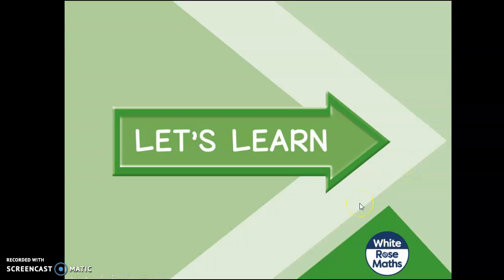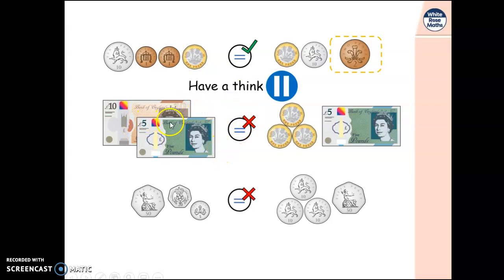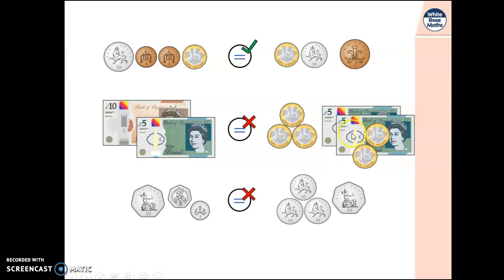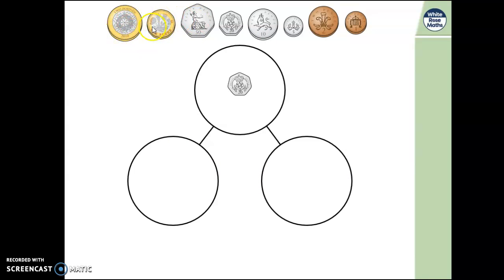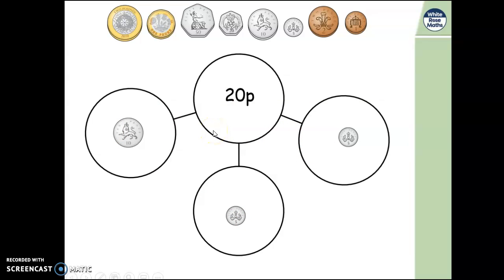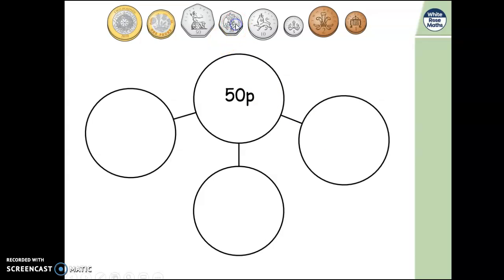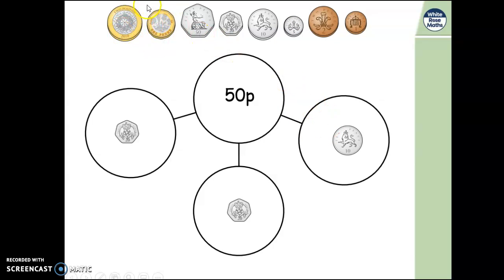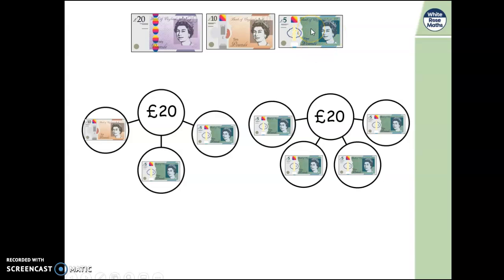WB 29.11.20 Maths Make the Same Amount OL L2 Pt 3